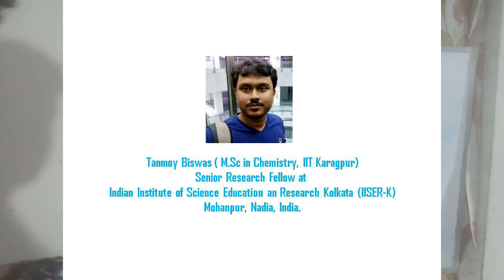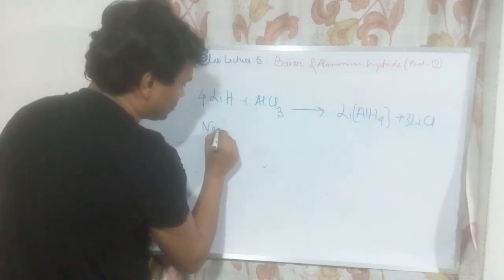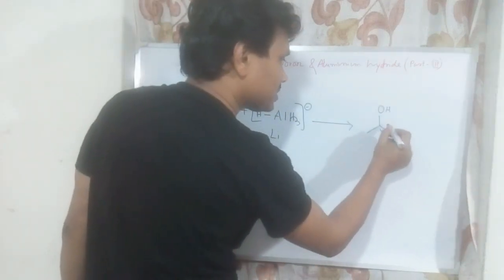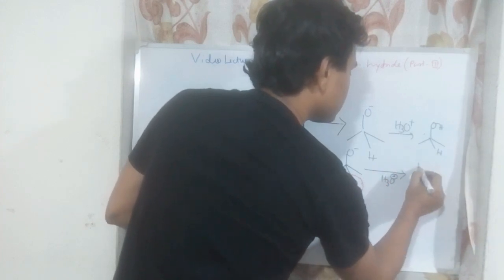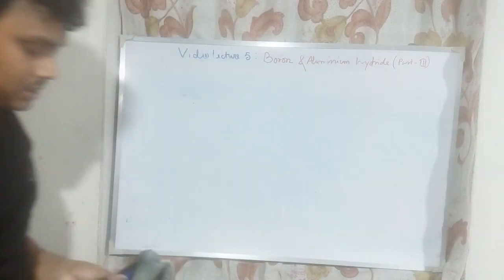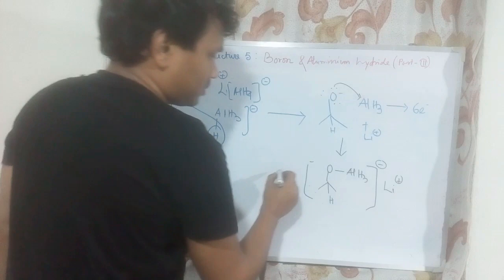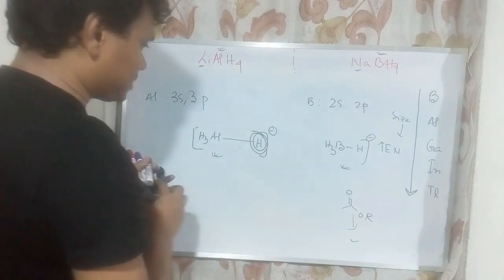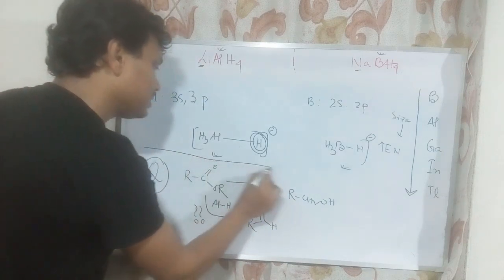Video Lecture 5: Part III, Reactivity of Lithium Aluminium Hydride (LiAlH4).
This video describes mainly the organic reaction, more specifically, reduction of organic molecules like aldehyde, ketone, ester into alcohol and acid-amide, nitrile, nitro groups into the corresponding amine. I have explained the difference in sodium borohydride (NaBH4) and of Lithium Aluminium Hydride (LiAlH4) in detail. In the end, I have discussed the deuterium incorporation to the carbonyl carbon or alkoxy oxygen through the selection of proper reagents and explained multiple-choice questions (MCQ) with an answer. I have also uploaded some related videos. Audiences are requested to watch them.

For "Hydrogenation by of alkene by Transition Metals (mainly nobel metals like Palladium or Platinum etc)" please click on the link "

For "Hydroboration and oxidation of alkene and alkyne (C-C double and triple bond C-C)." please click on the link "

For "Oxymercuration and demercuration: conversion of alkene and alkyne into alcohol and ketone." please click on the link "

For "Stability of Borohydrides in water: Question-Answer discussion (For CSIR-NET, GATE, JAM)." please click on the link "

For "Question-Answer discussion (for CSIR-NET, GATE, JAM, etc. exams) Hydroboration of alkyne by 9-BBN." please click on the link "

For "Video Lecture 3: Diborane (B2H6), Preparation, Bonding, and Chemical Properties." please click on the link "

For "Video Lecture (5 Part IV): Reactivity of Diisobutylaluminium hydride (DIBAL-H)." please click on the link "

For "Video Lecture 5: Part III, Reactivity of Lithium Aluminium Hydride (LiAlH4)." please click on the link "

For "Video Lecture 5 (part II): Reactivity of borohydrides (MBH4) [mainly organic reactions]." please click on the link "Video Lecture: 5 (part I), Preparation, Bonding and Reactivity reactions) of borohydrides (MBH4)."